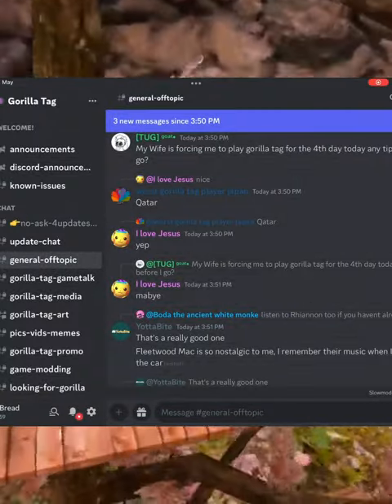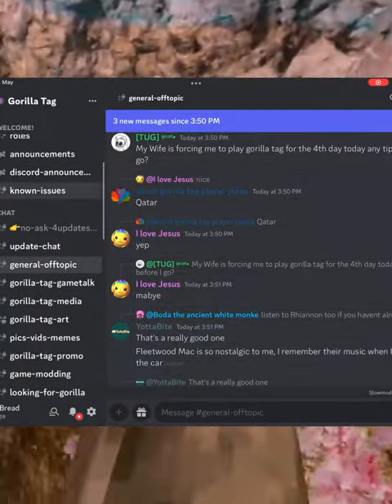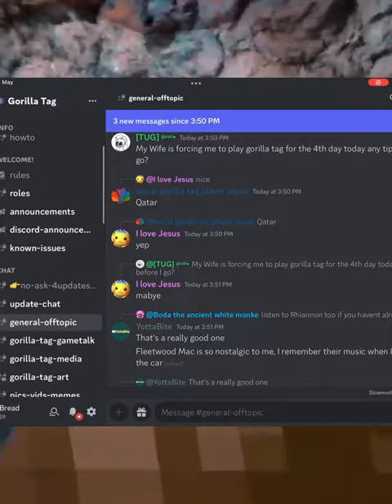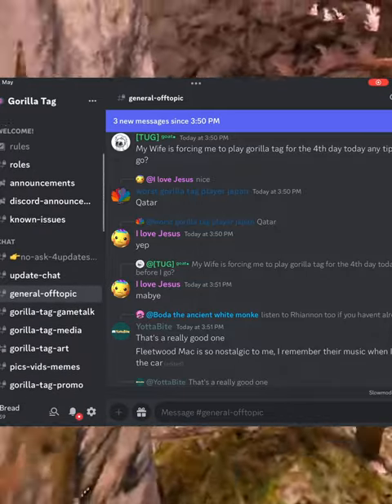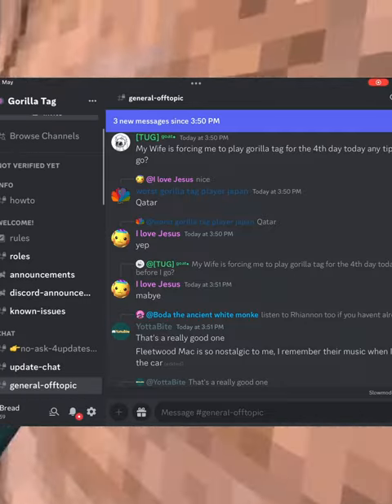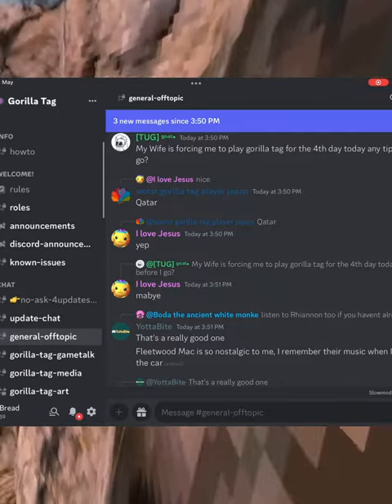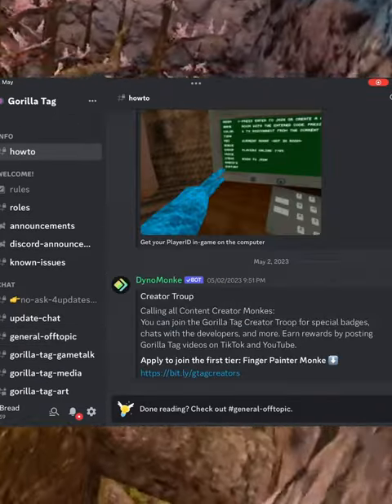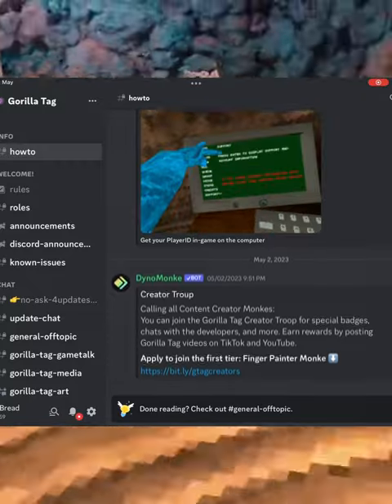How To Get The Finger Painter Badge Cosmetic In Gorilla Tag!